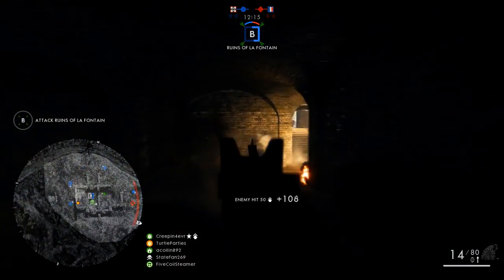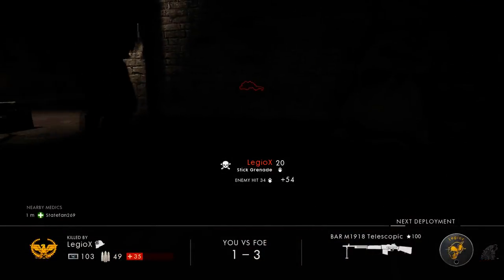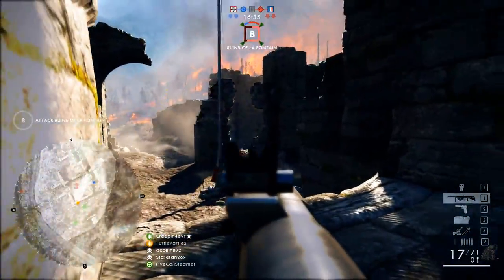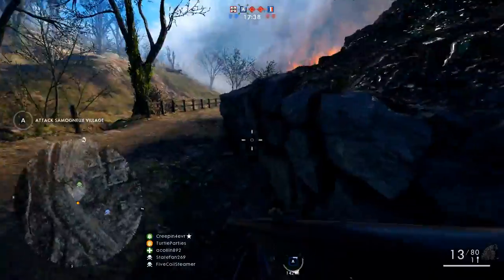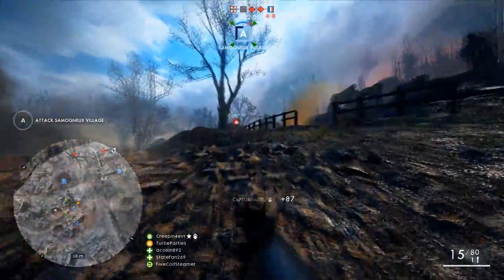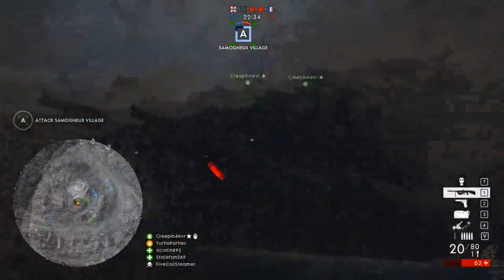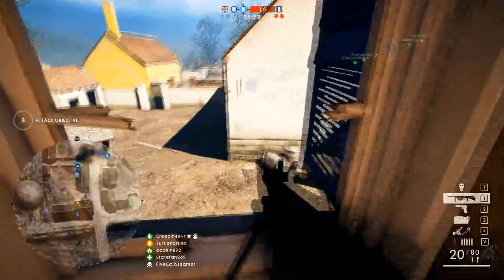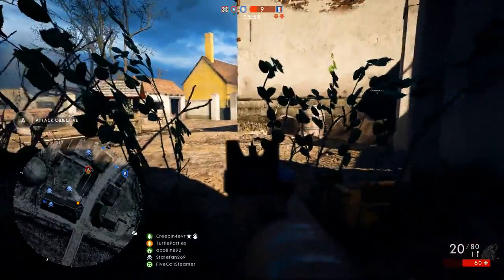Chauchat light machine gun!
I believe this is the best machine gun!

Welcome to teh pack :)